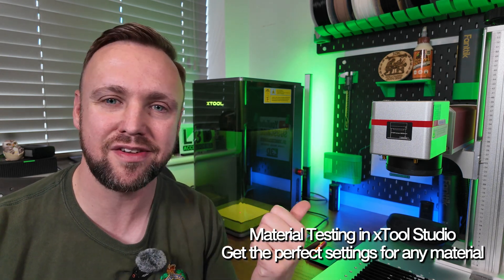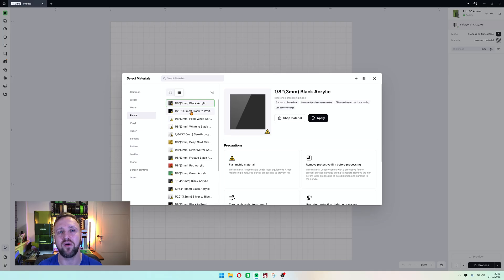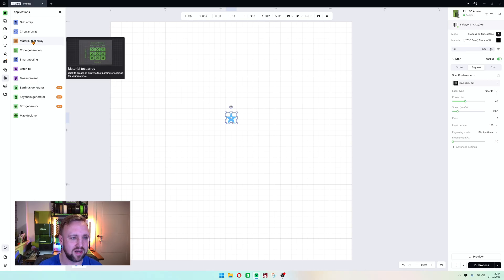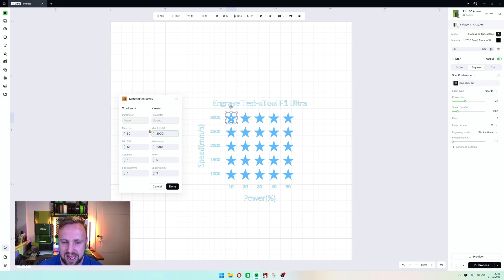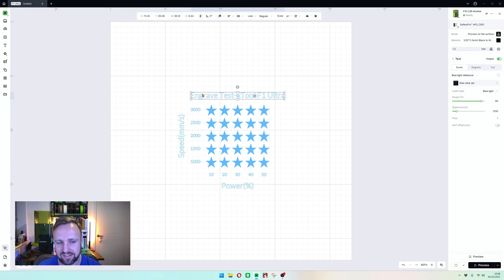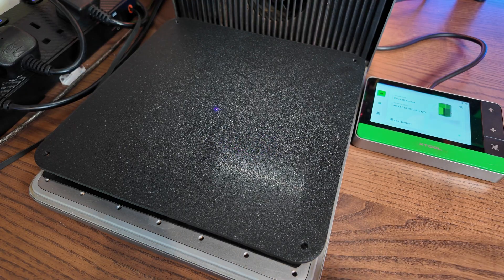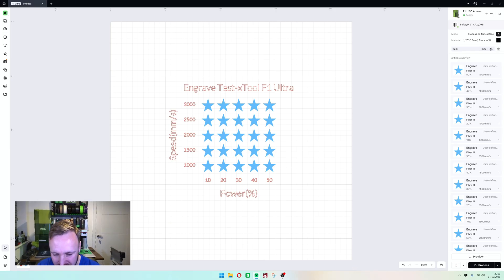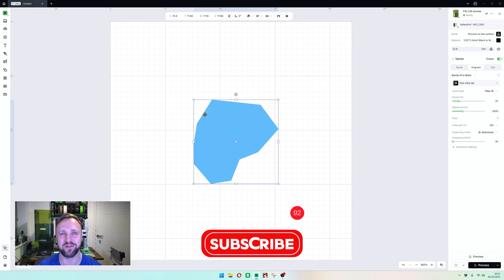How to Do a Material Test in xTool Studio (Beginner Tutorial)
Not sure how to find the perfect settings for your materials in xTool Studio?

Running a material test is the most reliable way to dial in the right power and speed so your engravings and cuts come out exactly how you want them. In this beginner-friendly tutorial, I’ll walk you through how to run a material test in xTool Studio, how to read and choose the best results, and finally how to save those settings into your own custom material profile so you can get consistent results every time.

For more tips, material settings, and support from other xTool F-Series users, join our friendly community on Facebook

0:00 – Introduction
0:40 – What this tutorial will cover
1:12 – Starting a new project in xTool Studio
1:45 – Choosing a similar material when your exact one isn’t listed
2:10 – How to create a Material Test in xTool Studio
3:48 – Deciding what speed and power values to use for your test
5:40 – Editing and adjusting the Material Test
6:40 – Customising the text inside your Material Test
8:40 – Focusing the laser onto your material
9:03 – Framing the Material Test on your workpiece
9:18 – Running the Material Test
9:40 – Reviewing the Material Test results & how to pick the best settings
10:40 – Saving your results as a new custom material profile
12:05 – Final thoughts & call to action (join our Facebook group and subscribe)

I post regular videos on laser engraving, jig design, and beginner-friendly project ideas. You’ll also find detailed tutorials, live demos, and real-world tips to help you get the best results from your machine.

I’m Chris, a UK-based design engineer and laser engraving enthusiast. I run L3D Accessories part-time from my home office, creating jigs, downloadable files, and educational content to help makers get the most out of their machines.